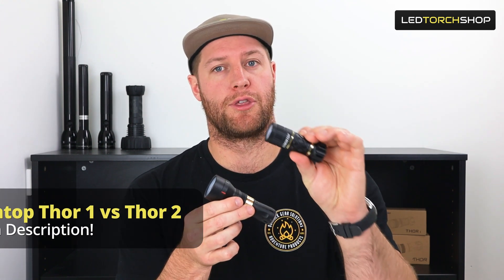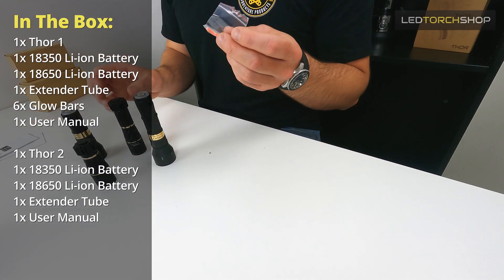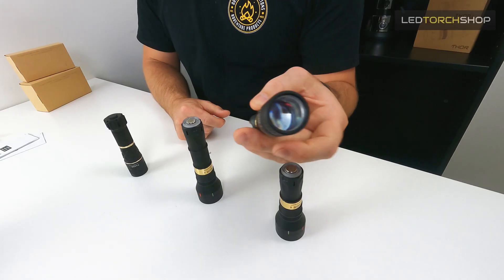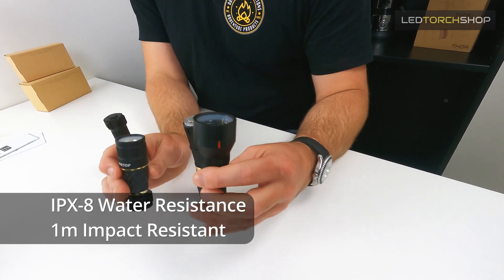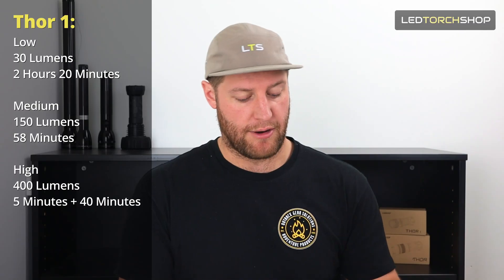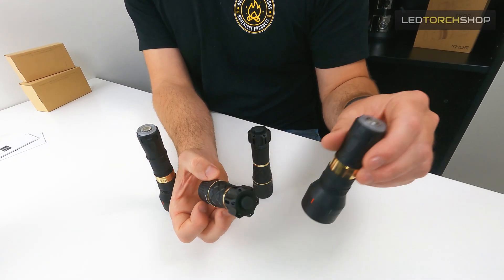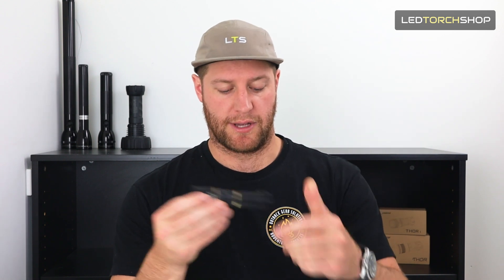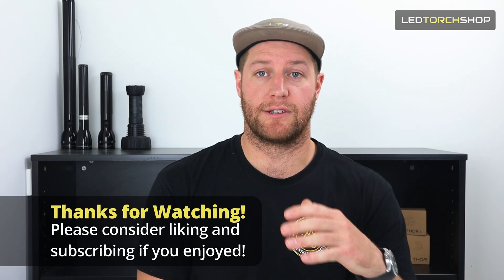Battle of the LEPs! | Lumintop Thor 1 vs Thor 2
Be sure to enter our 1000 Subscriber Giveaway for a chance to win an AceBeam E70!

Today we'll be looking at the the Thor 1 and Thor 2, a pair of LEP torches from Lumintop, each capable of throwing over 1km. We'l be breaking down the specs and features as well as taking a look at what you get in the box. Hopefully by the end of this video, you'll know whether this is the torch for you!